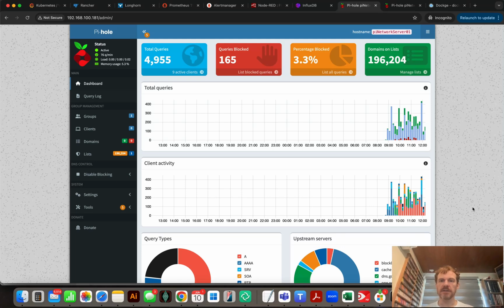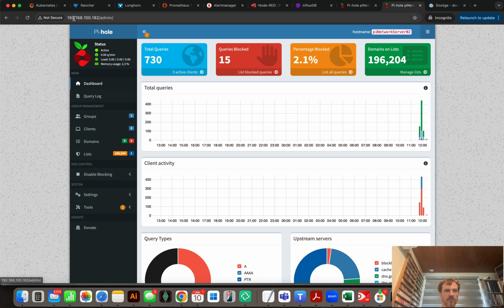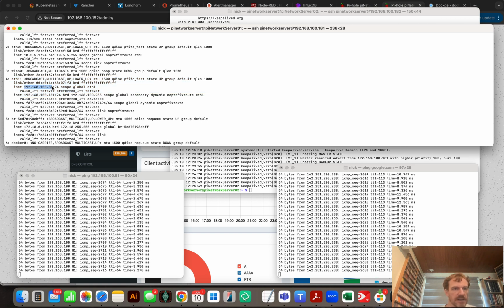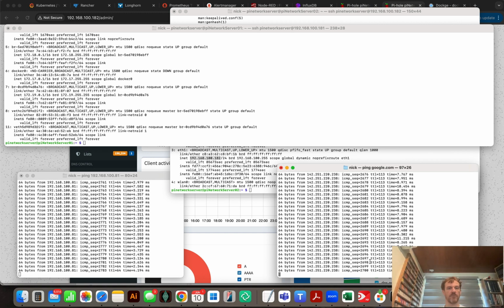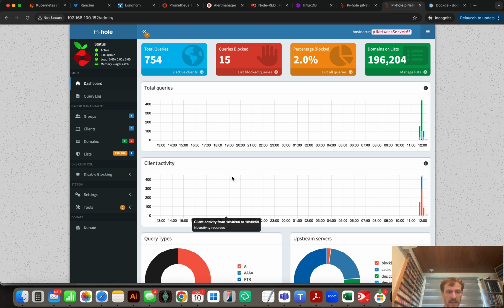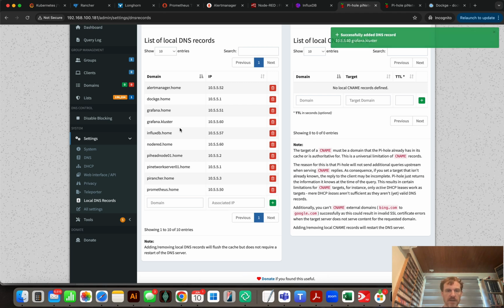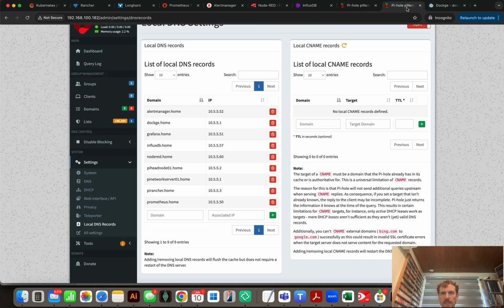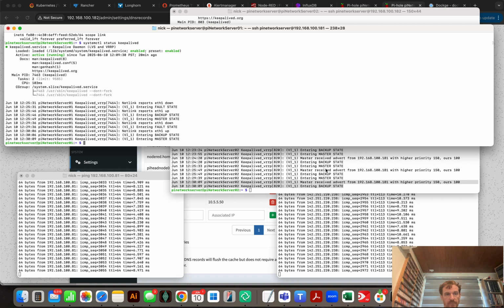Pi-hole High Availability Setup with Keepalived & Nebula Sync | Dual Raspberry Pi Redundancy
Learn how to build a highly available Pi-hole DNS filtering setup using two Raspberry Pi devices, configured for failover and synchronization. In this video, I walk you through my setup:

✅ Keepalived for automatic failover and floating IP management
✅ Nebula Sync to synchronize Pi-hole configurations, blocklists, and DHCP leases
✅ A resilient design that ensures DNS filtering continues even if one Pi fails

This tutorial is perfect for home lab enthusiasts and network pros who want rock-solid DNS-level ad-blocking with redundancy and reliability.

Here's a video tutorial that shows in more details how to configure this

🔧 Tools Used:

Raspberry Pi 4 (x2)
Pi-hole
Keepalived
Nebula Sync
📡 Ensure your network stays protected, even during outages. Watch now to set up your Pi-hole cluster the right way!